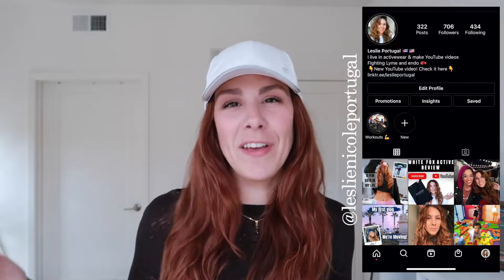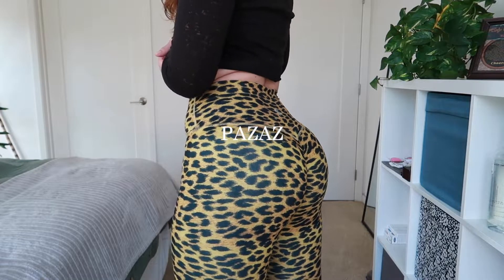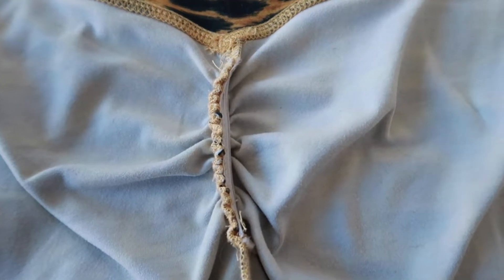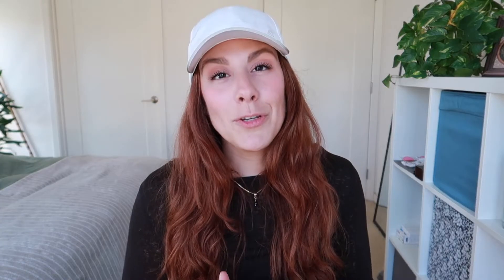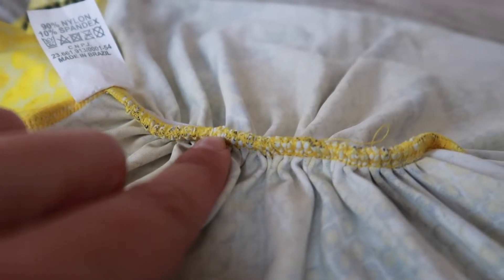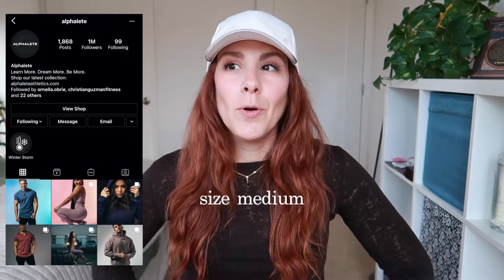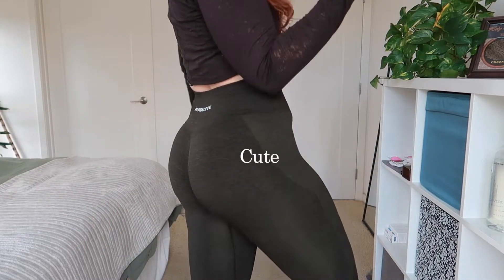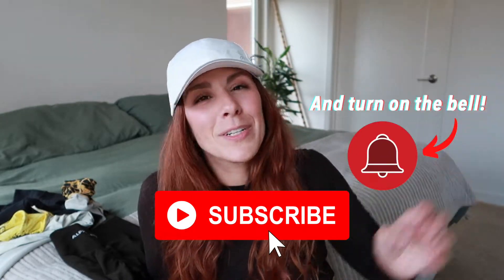BATTLE FOR THE BEST BOOTY SCRUNCH LEGGING! Alphalete Amplify, Gymshark, Lici Fit, TYC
Today we're having a battle for the best booty scrunch leggings. I've had these leggings for some time now and have been able to put them to the test  and get a good feel for them. These types of leggings have been around for a little while now and I've been wanting to compare and give you guys my thoughts on the best scrunch leggings and some of the worst (of course these are all my opinions.) I hope you guys enjoy this video and stick around to see which are some of my all time favorites and which are my all time lows.

//MY MEASUREMENTS:
-Height 5'10"
-Bust 34A
-Waist 26"
-GLUTES 40"